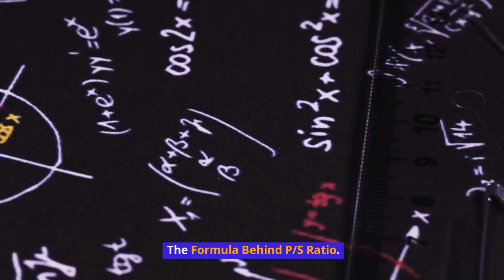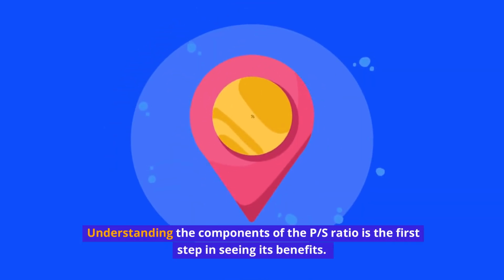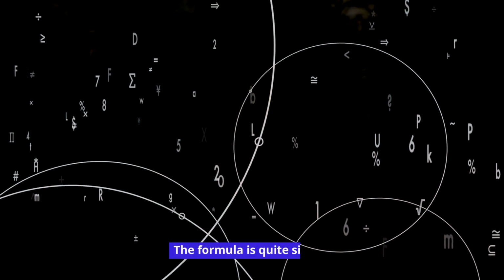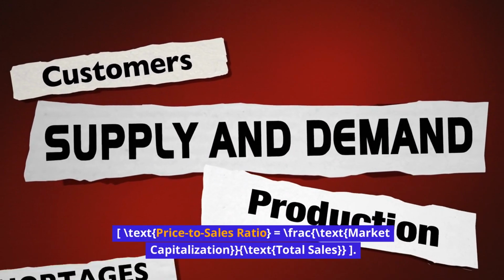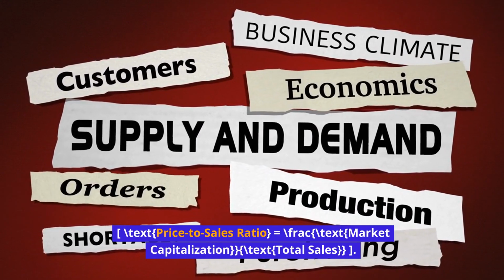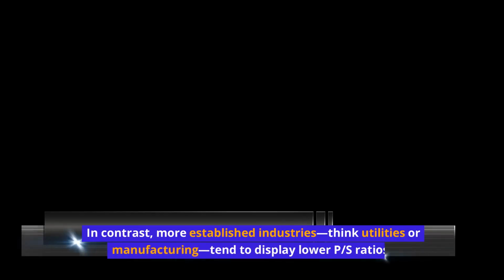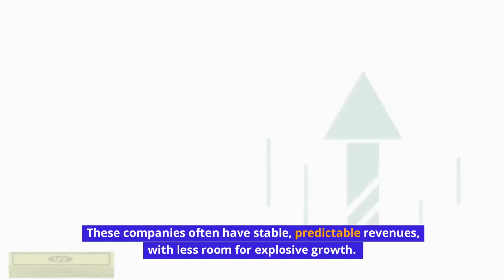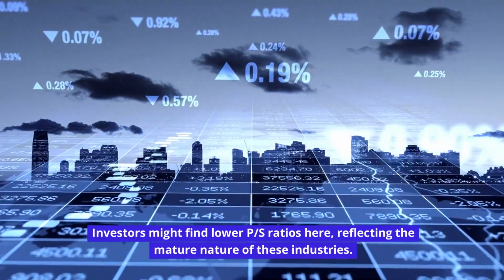Utilizing the PS Ratio to Identify Promising Growth Stocks - Part 1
In this first part of our series on the Price-to-Sales (PS) ratio, we focus on how to effectively use this key metric to uncover potential growth stocks. The PS ratio compares a company’s market capitalization to its total revenue, offering valuable insights into a company's valuation relative to its sales performance. This metric is especially useful for evaluating companies that may not yet be profitable but show significant sales growth. In this video, we’ll explain how to calculate the PS ratio and interpret its significance in identifying stocks with high growth potential. We will also discuss best practices for using the PS ratio alongside other financial metrics to make well-informed investment decisions. Additionally, we’ll provide examples of companies that exemplify effective PS ratio applications, helping you to recognize patterns in successful growth stocks. By the end of this video, you will have a solid understanding of how to leverage the PS ratio as a tool in your investment strategy.